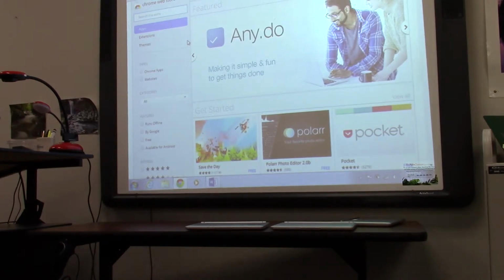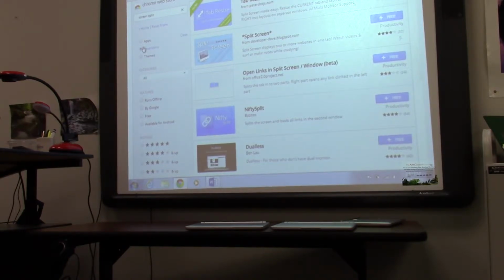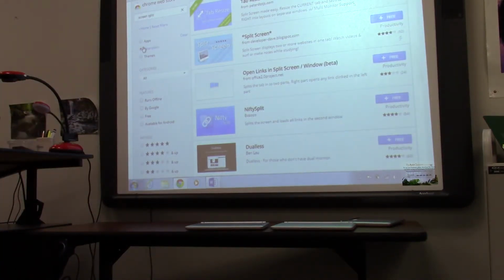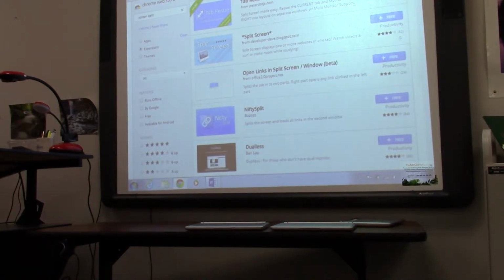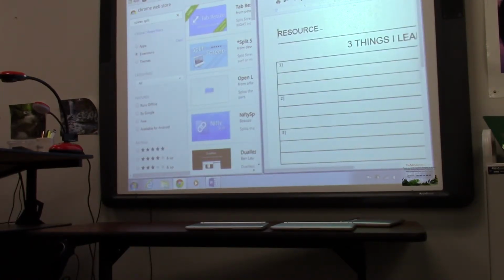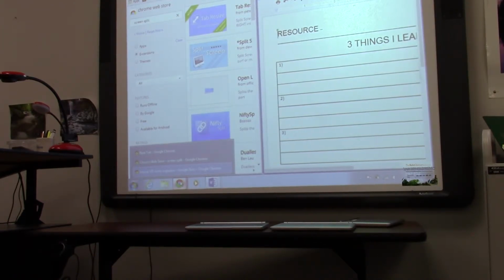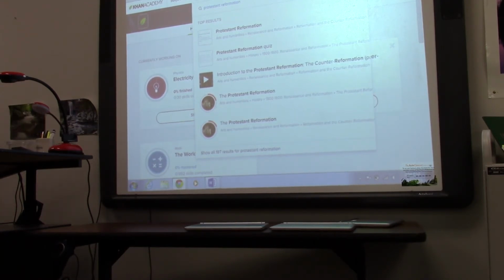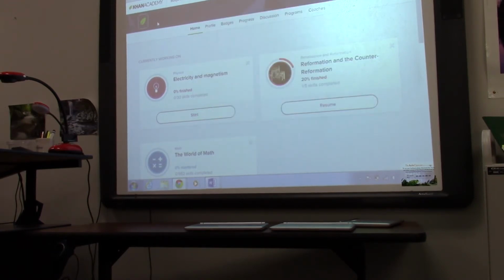world history 3-17 kahn academy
Instructions on how to get to kahn academy videos and how to use a screen splitter